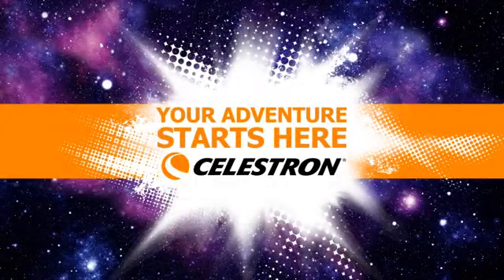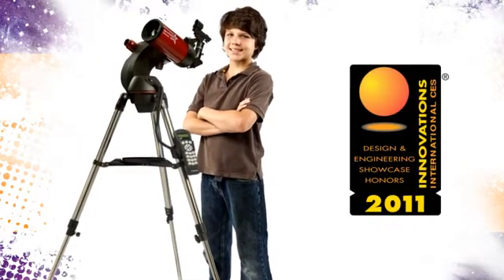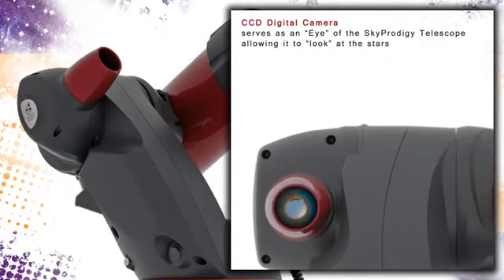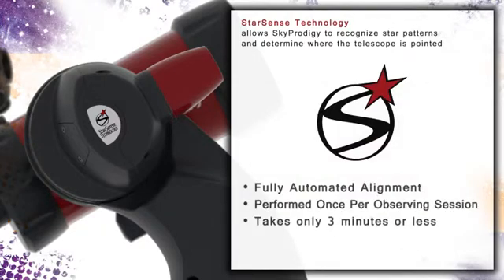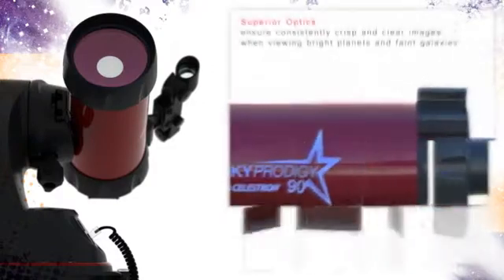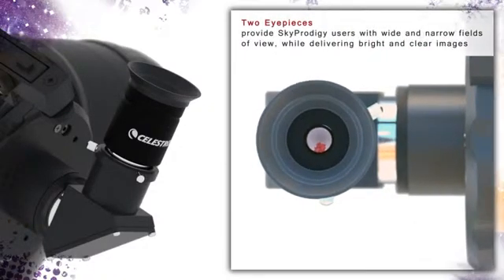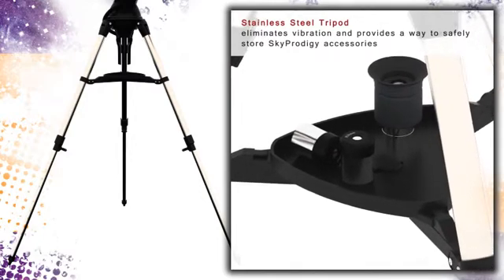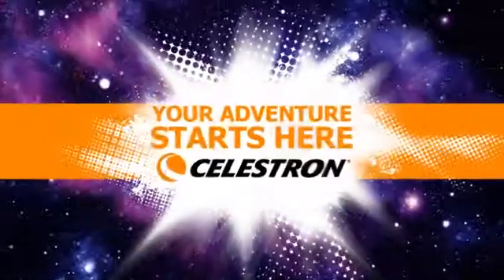Celestron SkyProdigy 90 Telescope